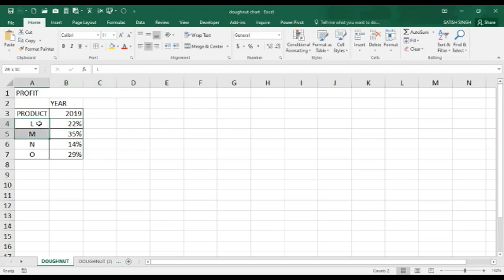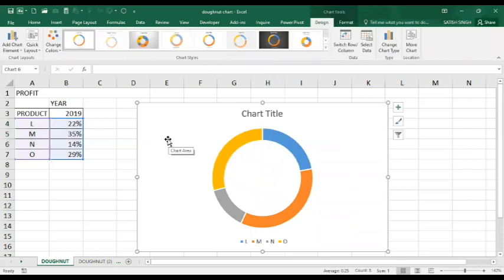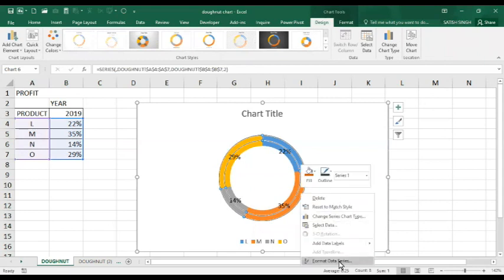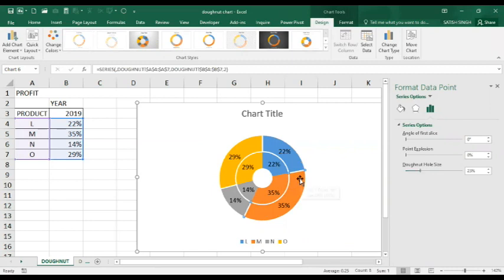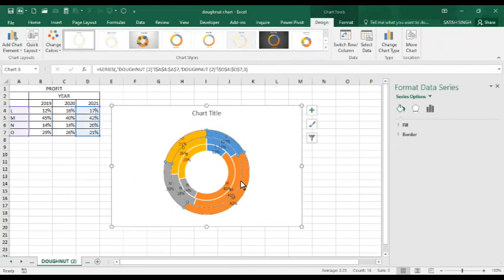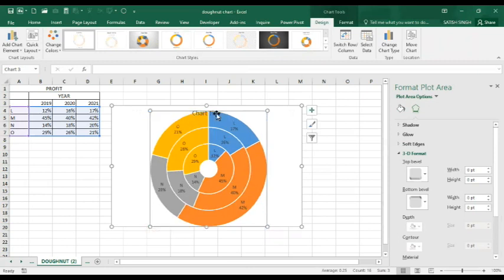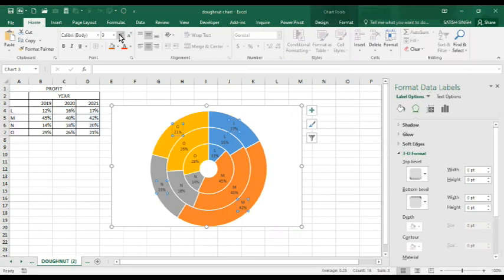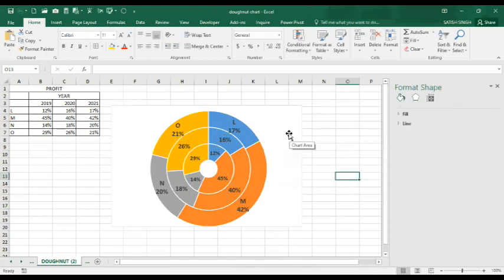DOUGHNUT CHART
THIS CHART IN EXCEL IN VERY VERY USEFUL TO SHOW PERFORMANCE OF DIFFERENT PRODUCT ( MAY BE SALES, EXPENDITURE AND PROFIT) .

IN THIS VLOG ,YOU WILL LEARN TO PREPARE ONE LAYER AND MULTI LAYERED DOUGHNUT CHART.